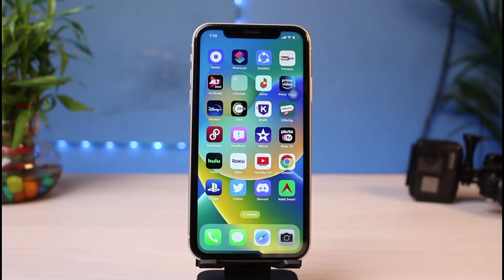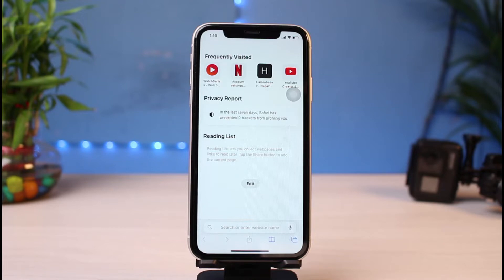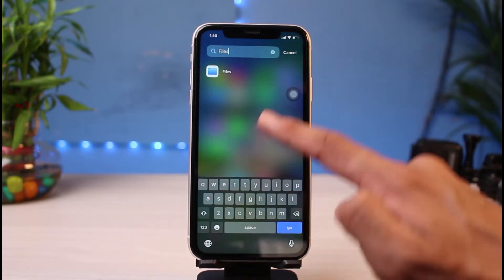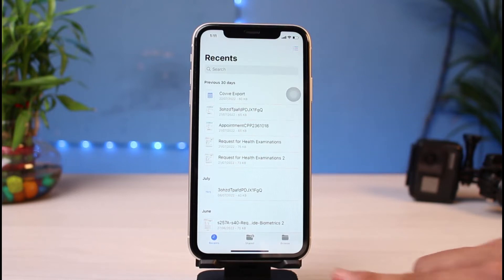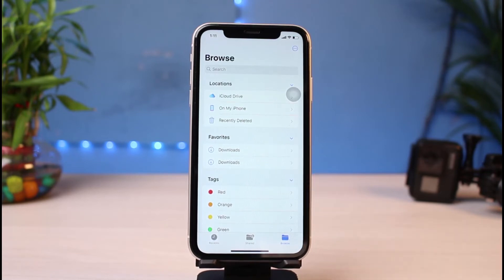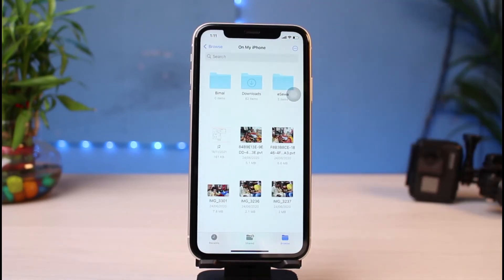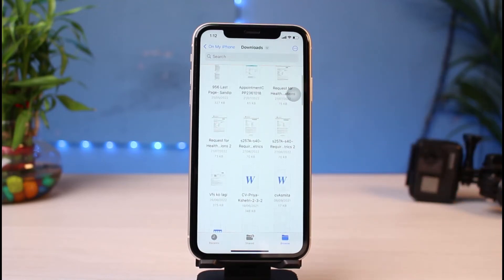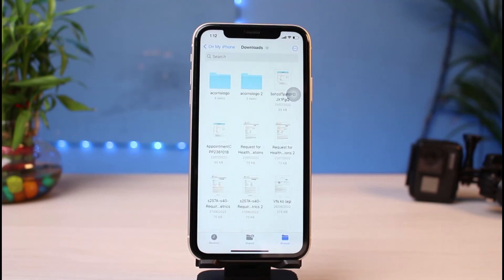Find & Delete Downloads From Safari On iPhone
In this tutorial video, I will quickly guide you on how you can find and delete downloads from your Safari on your iPhone.

1) Look for the File Manager application on your iPhone
2) You can also search for it through the App Library
3) Once you open Files, tap on the Browse button at the bottom right
4) Select Downloads from the top left in the folder icon
5) You will see all of your downloaded files on this tab
6) Now long press on it, at the bottom, select Delete in order to delete that particular downloaded file
7) You can restore them from Trash later.

0:00 Introduction
0:20 Did You Download Something?
0:42 Open File Manager
1:12 How to Find and Delete Downloads
2:28 Outro: Final Verdict